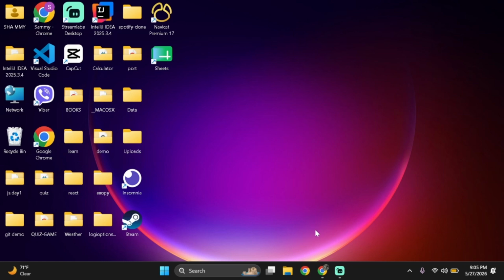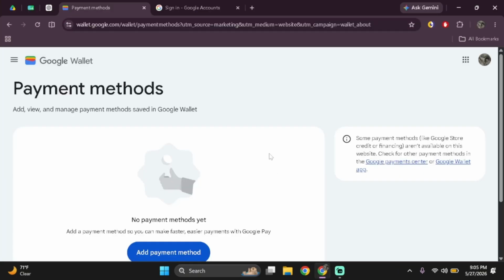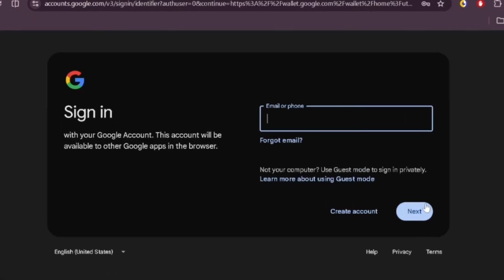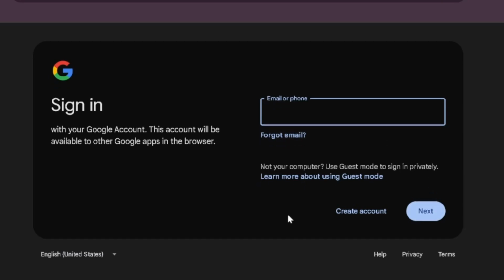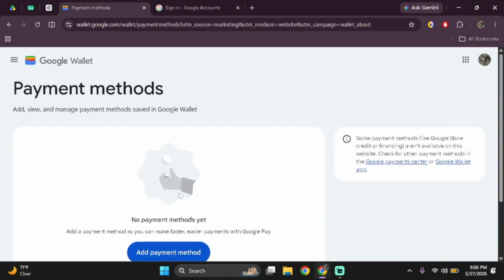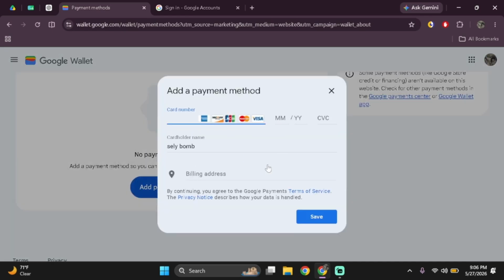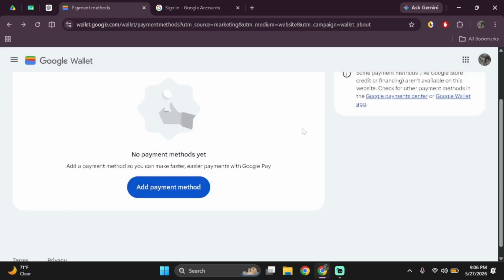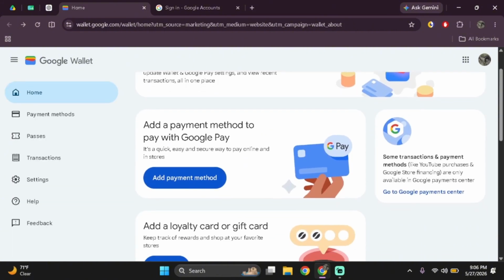How to Login Google Wallet App (Full Guide 2026)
Want to sign in to Google Wallet? Follow these simple steps.

Timestamps:
0:00 – Introduction
0:10 – Login to Google Wallet

Step-by-Step Guide:

Open the Google Wallet app on your mobile device.
If you don't have it installed, download it from the Google Play Store or App Store.
Tap Sign In if prompted.
Tap Next.
Enter your password and tap Next again.
Complete any two-step verification if required.
Review and accept any permissions or terms shown on screen.
Once signed in, you'll be taken to your Google Wallet home screen.

✅ That's it! You have successfully logged in to Google Wallet.